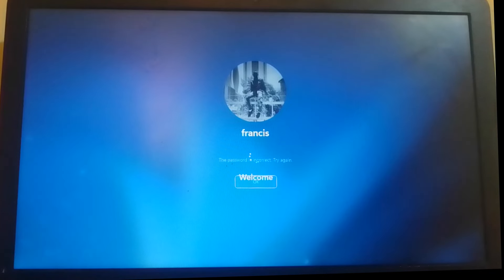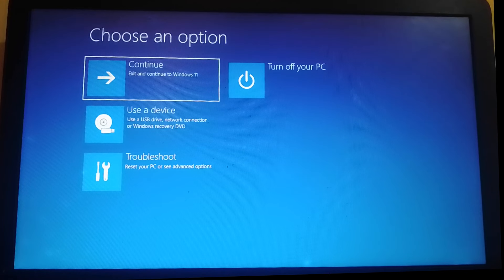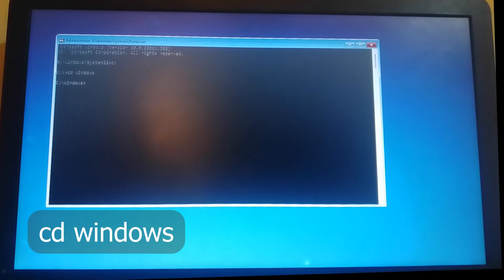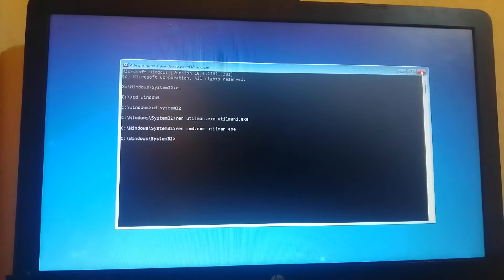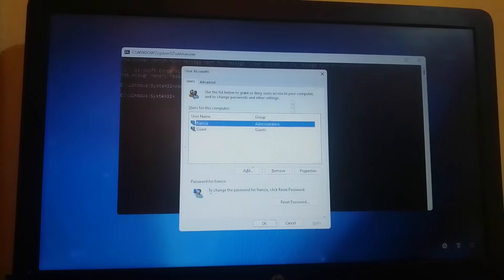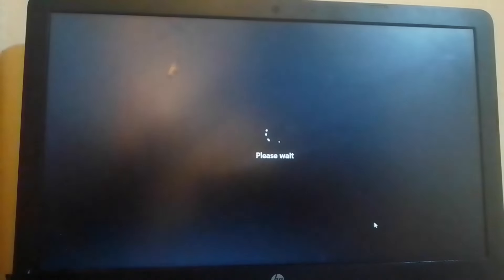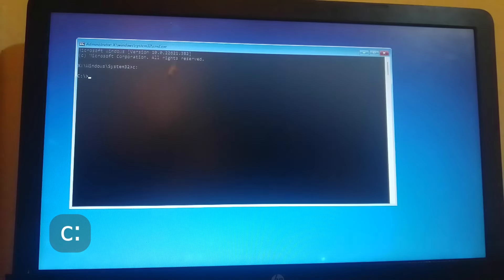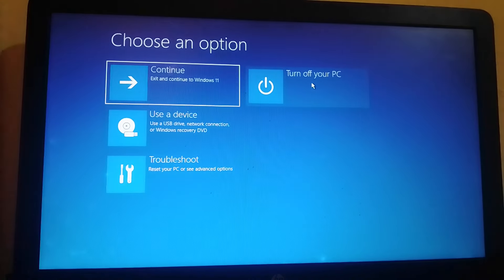How to Reset Forgotten Password in Windows 11 ,10 Without Losing Data, no USB and Software Required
In this tutorial, I'll guide you through the process of resetting your forgotten password on Windows 11, 10, and 8.1 without the need for any software or USB drive. This foolproof method is guaranteed to work for all local passwords, ensuring a hassle-free password reset experience.